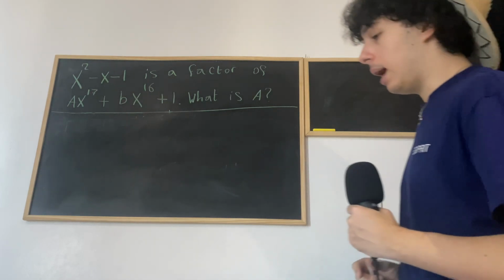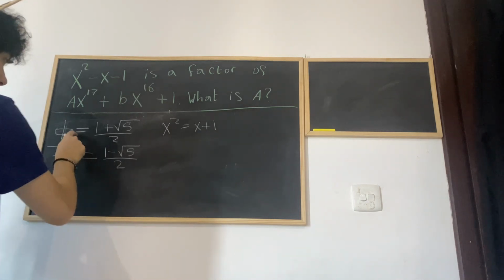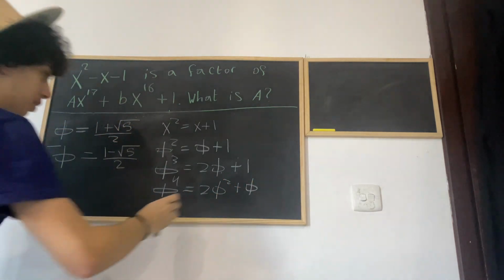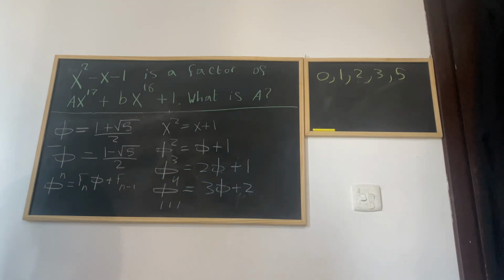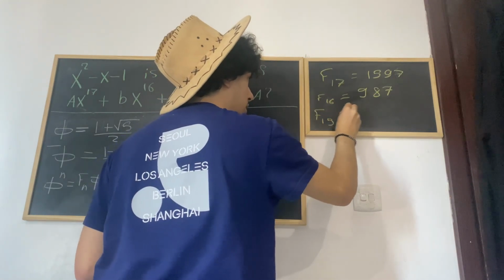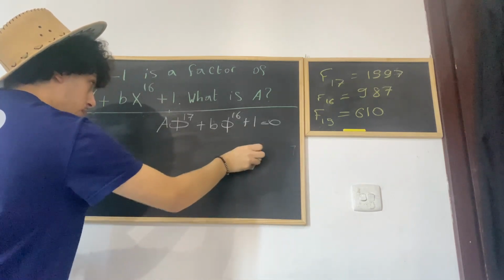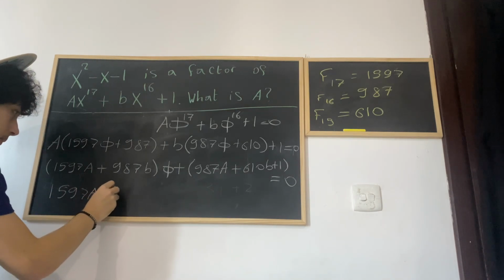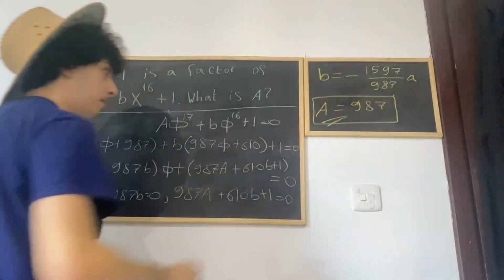I Solved a 17th Degree Polynomial Using Fibonacci Numbers!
Today we explore a special, beautiful and very rare to see way of solving a polynomial question using the Fibonacci Sequence numbers.